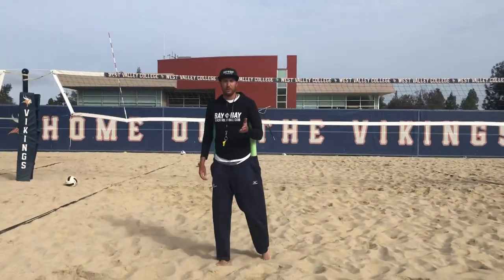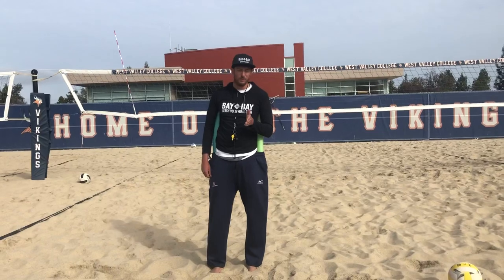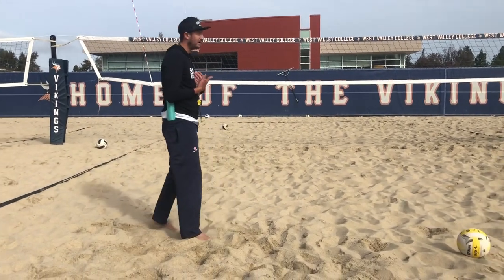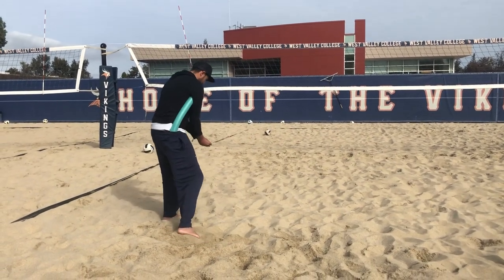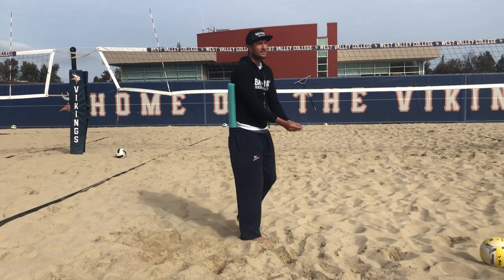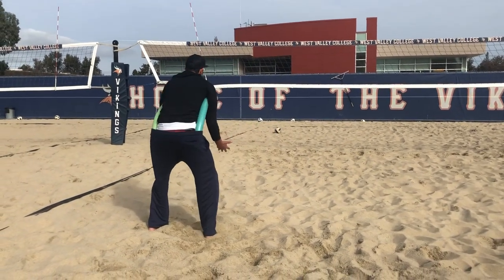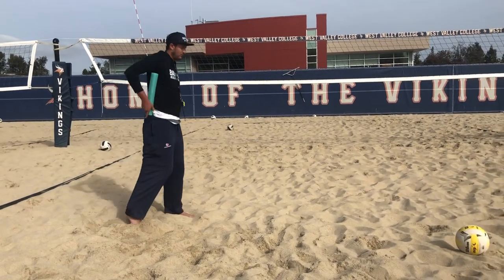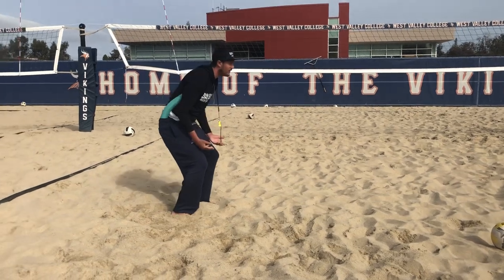Beach Volleyball Skill: Platform Passing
In this video, Lead Beach Coach Alex Jones describes the importance of keeping your platform extended out away from your body during reception.

This allows you better control and manipulation of your platform angle when contact the ball.